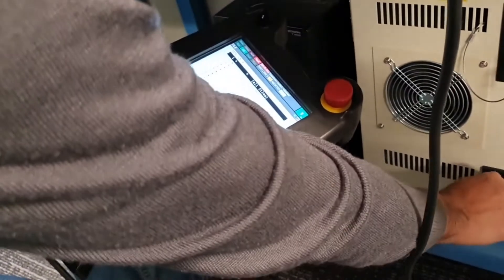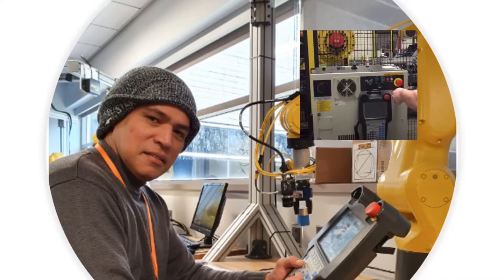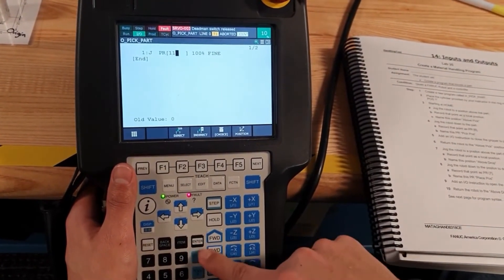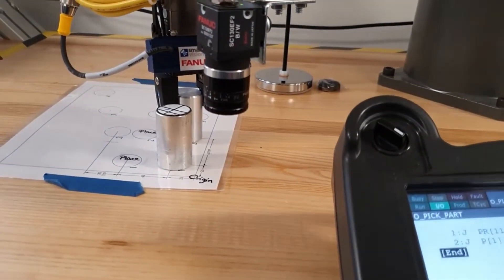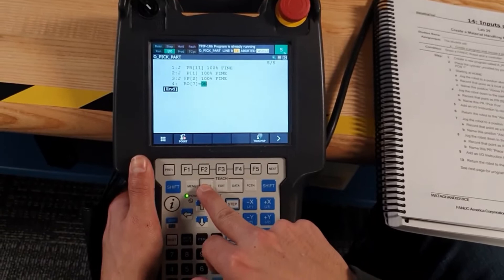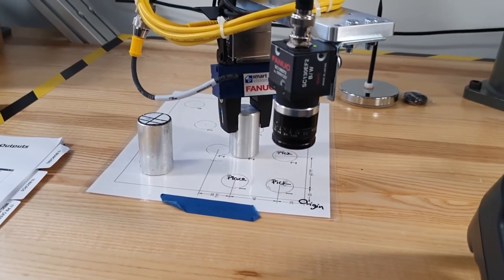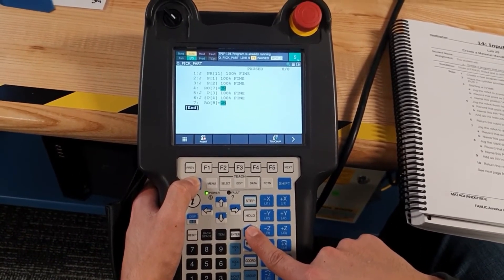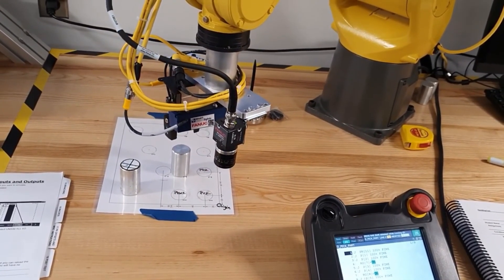fanuc robot image backup procedure